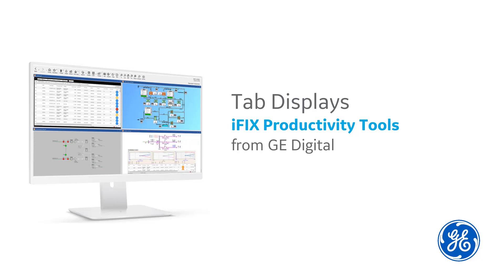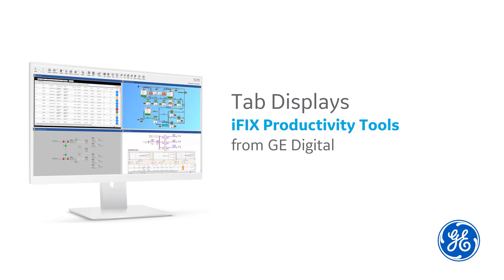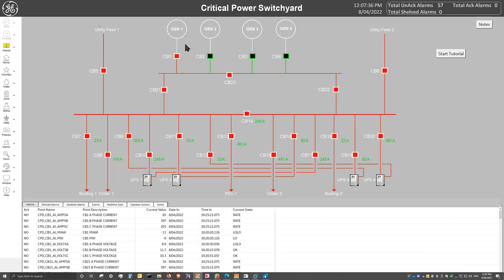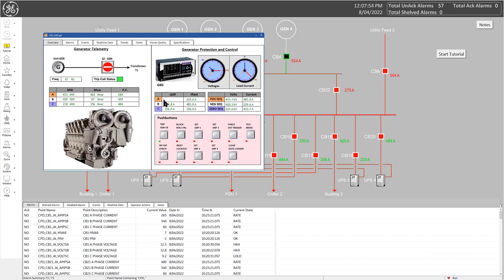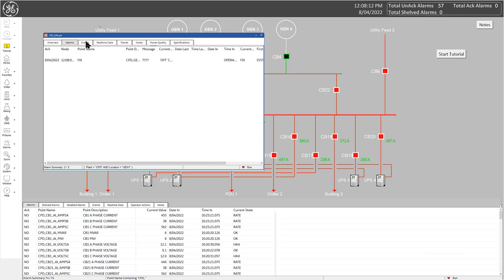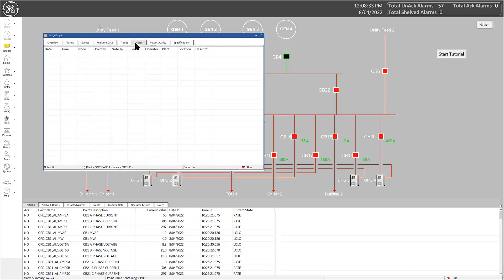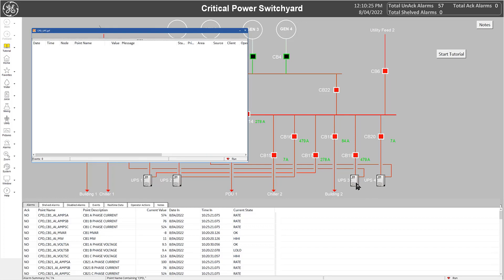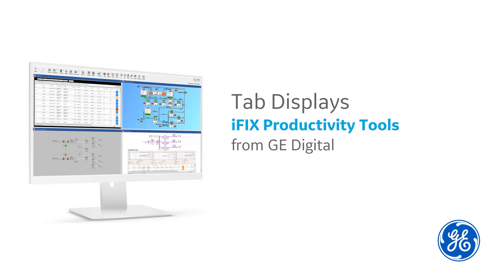iFIX Productivity Tools: Tab Displays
iFIX Productivity Tools are a suite of enhancements for iFIX that help lower the cost of ownership, improve usability, and make operations easier, faster, and more robust.

Tab displays are a high-data density, low-clutter interface for equipment information and supplementary resources. The number, content and labels of each tab are completely flexible and customizable. Tabs can include any graphics content, or iFIX pictures you need, plus other supported Windows formats such as PDF documents, diagrams, and ActiveX controls.

Tab displays provide:
• A modern look and feel
• Improved ease-of-use for operators
• Consistent user interface for all types of equipment—from pump to conveyor to process line, to well head to generator
• Fast access to all information, without information overload
• Fast operations via centralized controls, information, and tools
• Reduced screen clutter that reduces operator fatigue, enhancing operations and safety
• Complete customization of tabs and content to any customer requirement
• Fast and consistent configuration for multiple equipment types